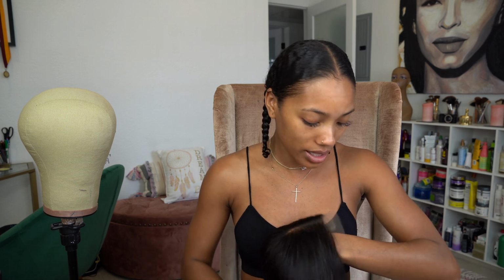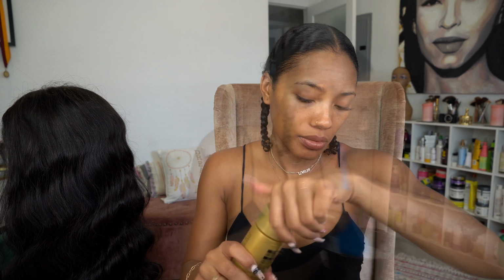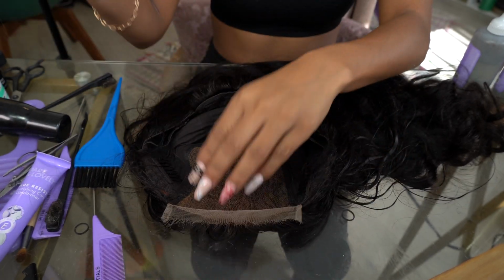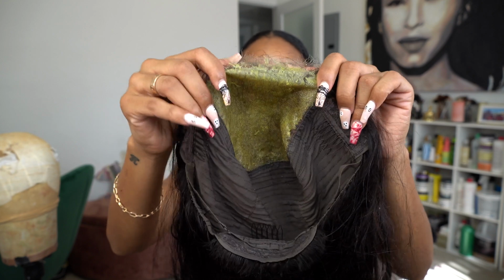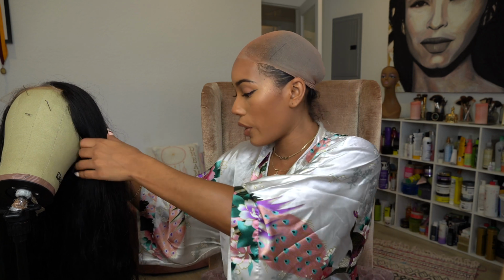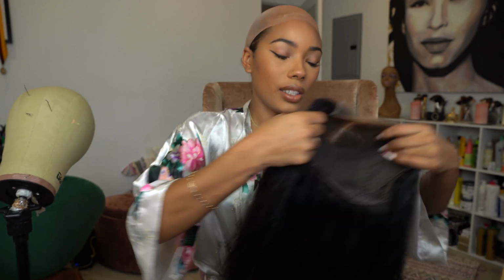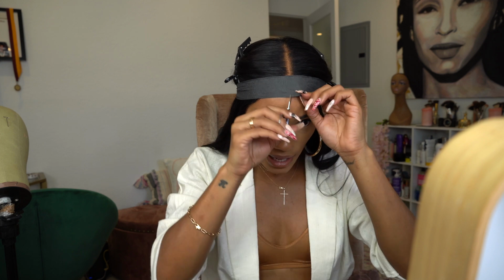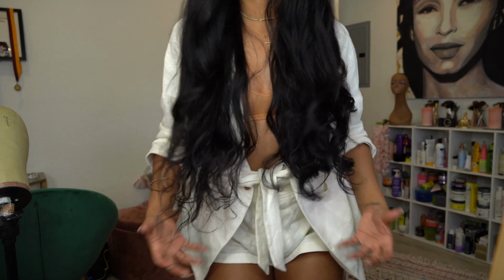Dying HD Lace Closure Wig Jet Black | No Stains w/ Bleached Knots | Unice x LovelyBryana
Twitter/IG/Snap: @Lovely Bryana

Hi loves! Hope you all are well and safe. In today's video I try out a hack that I seen on instagram. So I got this HD lace closure unit from Unice hair and I wanted to dye it jet black but I didnt want to ruin the lace because Ive done so with red dye before smh. With this method you just coat the bottom of the lace (after bleaching the knots of course) with Gorilla Snot gel and let it dry. I did two coats to be safe, but it really worked and the lace came out nice and clean without a drop of black dye on it! I hope you guys enjoy this slay!

Hair Information: 28inch body wave HD lace wig 5*5 150%

Products I Use:

Gorilla Snot
Dark n Lovely Jet Black Dye

Esha Fusion collagen Glue
Esha glue Remover
Esha Primer/ Skin Protector
Got2B Insta Hold holding spray
ORS Olive Oil Mousse
Soft Silicone Medical Tape (Houseables Brand)
Bed Head Hard Hold Spray
Bed Head Mini
Silicone Strip (ScarAway)
Lace wig grip
Sally Hansen Leg Spray Medium Glow
Wig Grip
Wig Stand
Wig Head
Scissors/ Shears
Lotta Body Foam Wrap_
Creme of Nature Foam
Got 2B Glue Freeze Spray
Clear Got 2b Glue (Black tube)
Yellow Tube Got 2B Glue
Conair Infiniti Pro BlowDryer
Conair Infiniti Pro Curler 1 Inch
Pressing Comb
BabyBliss Pro Titanium Flatiron
LovelyB's Edge Control - AmazonPrime (Also Amazon Canada)
Sephora Foundation Powder - Golden Almond
BH Cosmetics Foundation Powder - 240